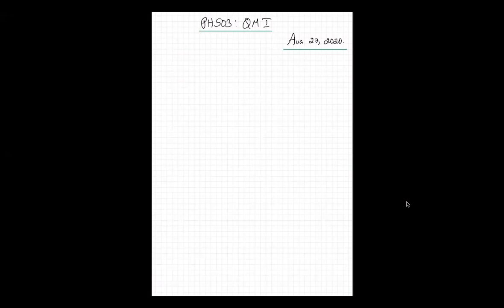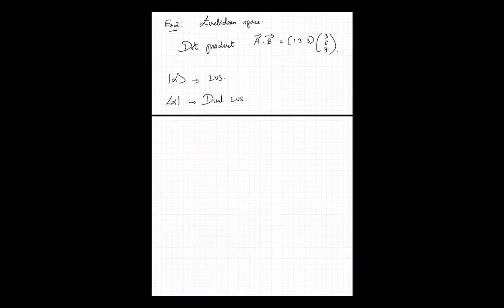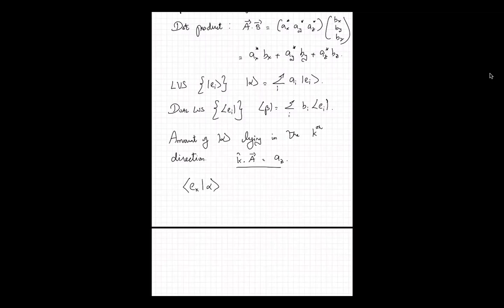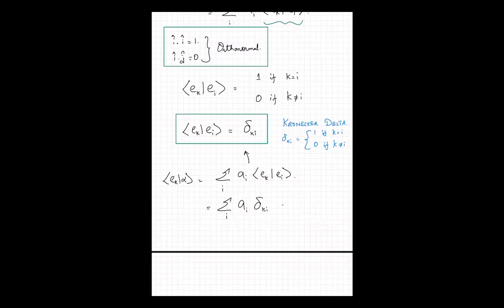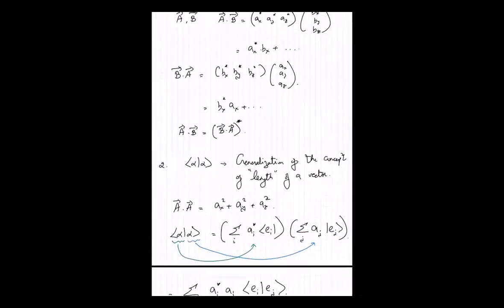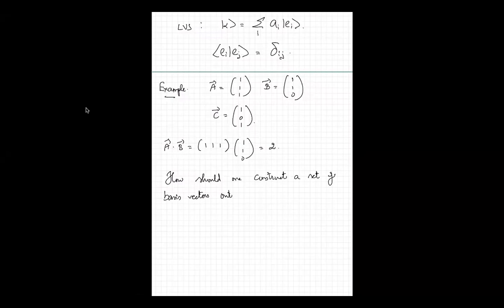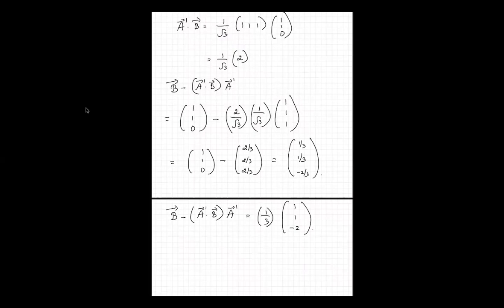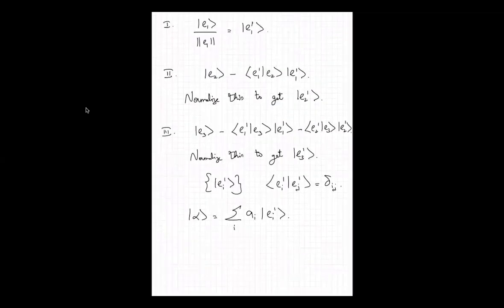PH 503: Quantum Mechanics I. Lecture 4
We continue our discussion on basis vectors, and explain the Gram-Schmidt procedure.